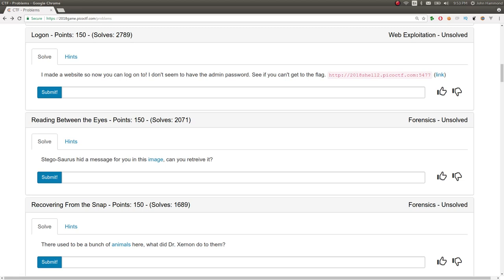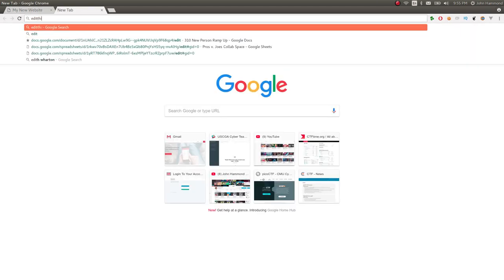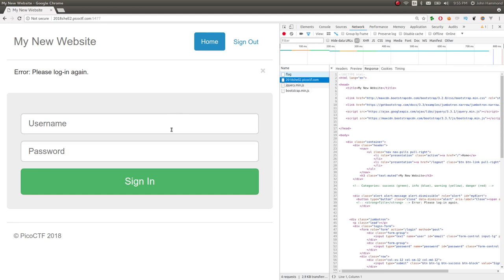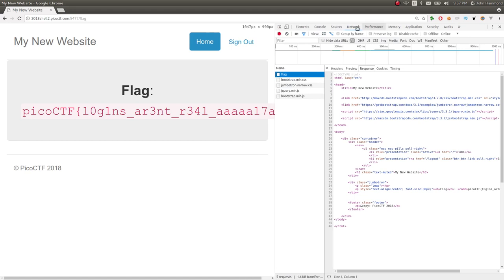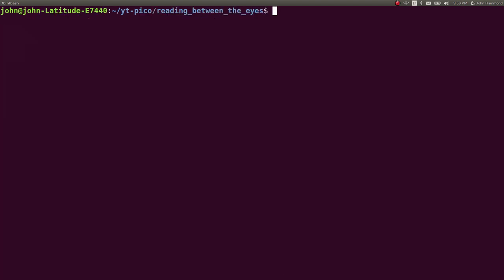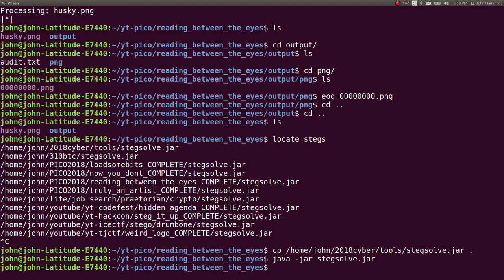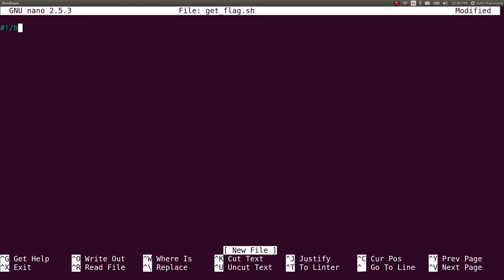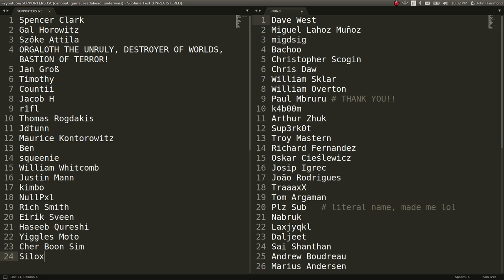picoCTF 2018 [07] Logon & Reading Between The Eyes